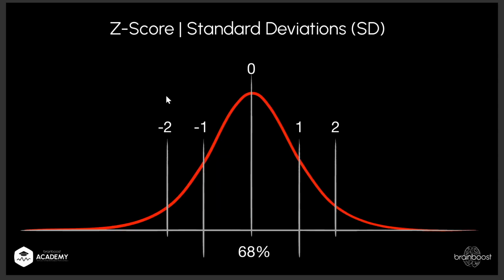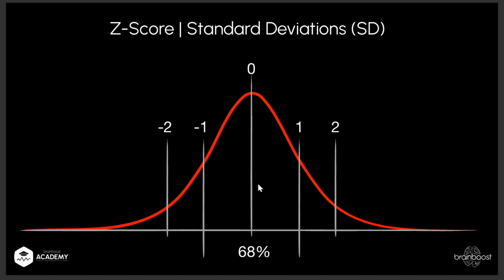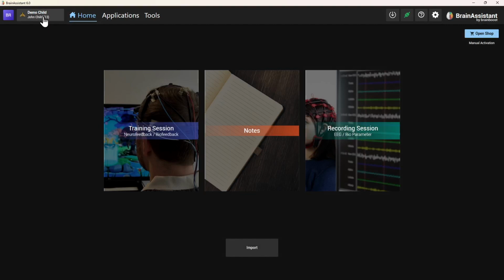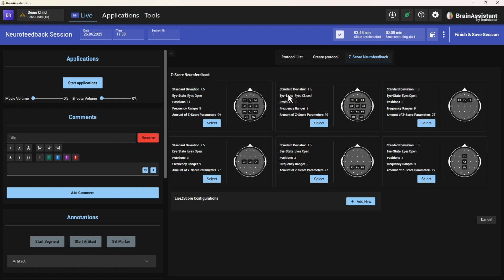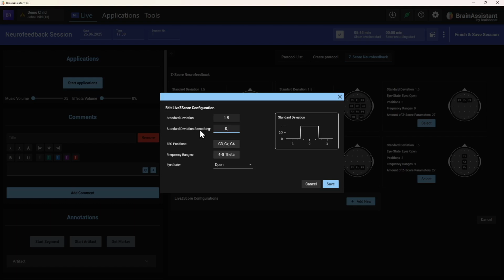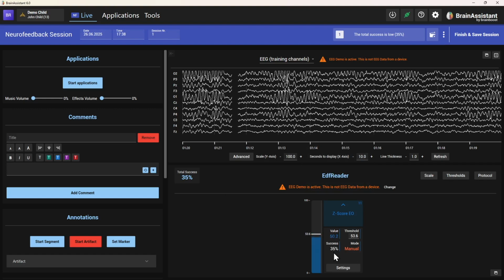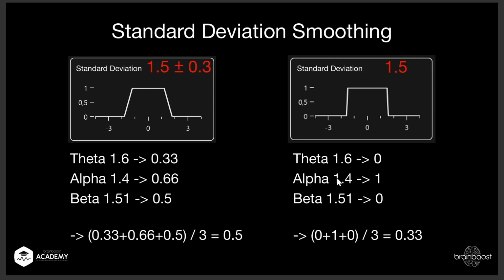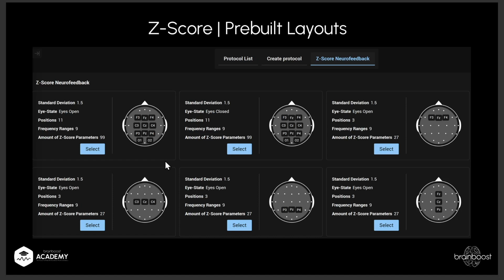brainboost Webinar JUNE 2025 - Z-Scores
Live Z-Score Training in the BrainAssistant!
In this webinar, we’ll walk you through how to conduct a live z-score training session using the BrainAssistant. You’ll learn step by step how to use predefined training protocols or create your own custom protocols.

00:00 Introduction
01:06 Basics: z-scores & standard deviation explained
06:43 Z-score training with the BrainAssistant
08:13 Overview: prebuilt z-score training protocols
11:59 Creating your own z-score protocol
14:47 Conduct a z-score training in the BrainAssistant
17:02 Detailed z-score configuration
17:51 Smoothing the standard deviation
21:18 Recommended z-score settings
23:16 Outlook next webinar

WHAT´S NEUROFEEDBACK? -    • Was ist Neurofeedback? Erklärvideo by brai...
FREQUENZ AND AMPLITUDE -    • Wissenschaft einfach erklärt #3 | Frequenz...
WHAT´S AN EEG? -    • Wissenschaft einfach erklärt #1 | Was ist...